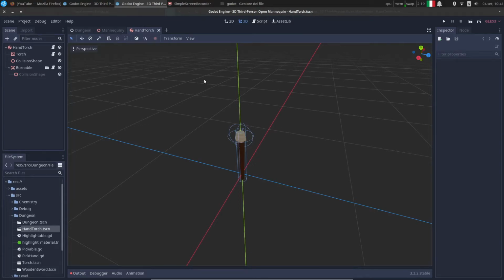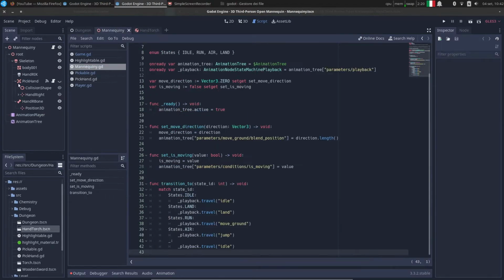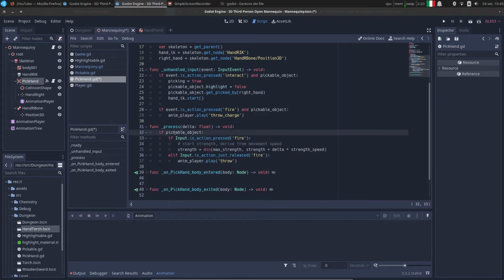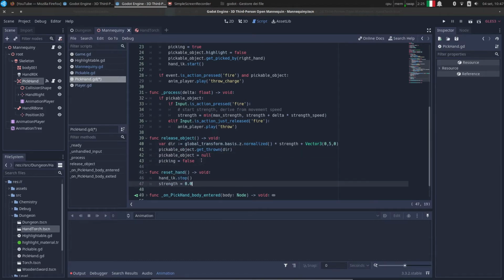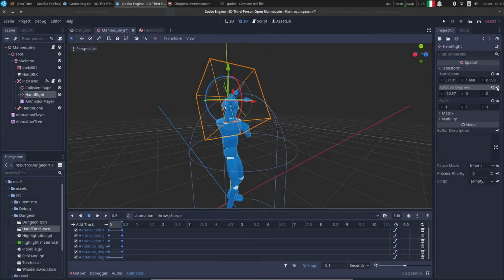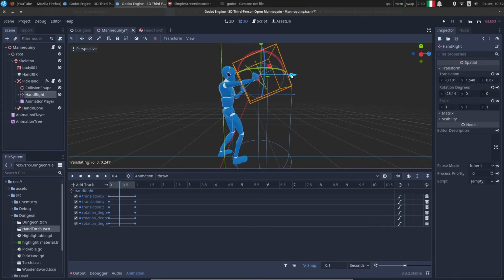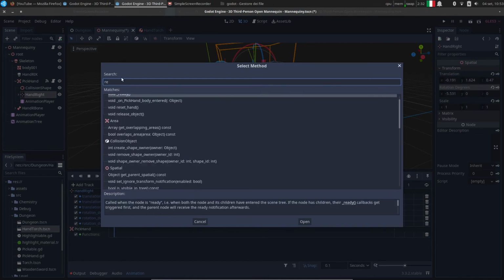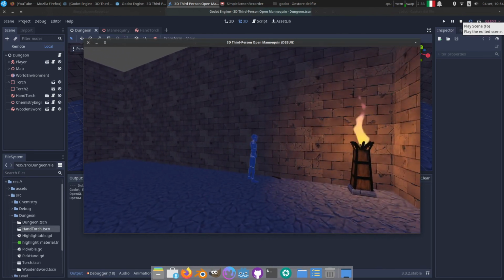Throw objects in Godot 3D Tutorial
In this tutorial I reprise from the previous one and show you how throw an object using inverse kinematics and actions controlled by animations.

Other assets used (torches) were modeled and textured by me.

Code is currently available in a custom branch on a fork of godot 3d mannequin:
It will be soon available also as a separate project.